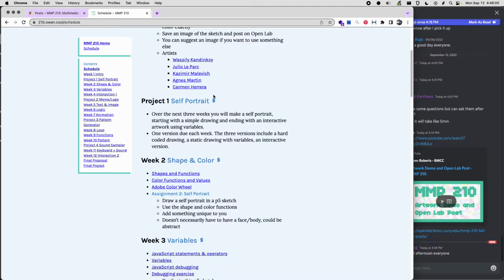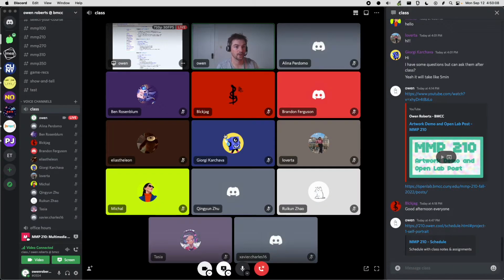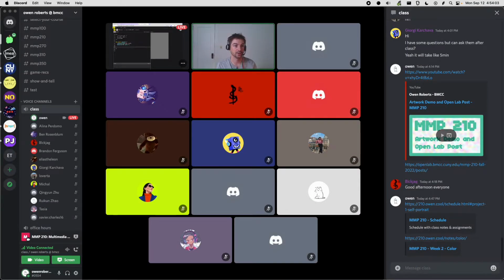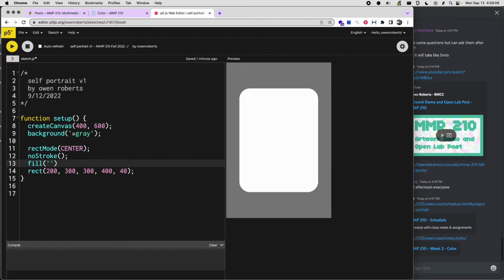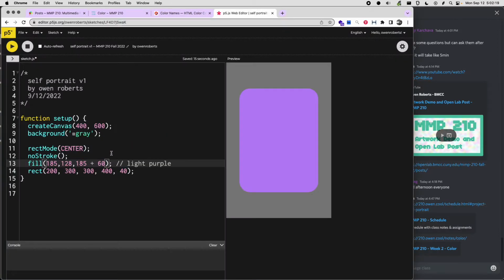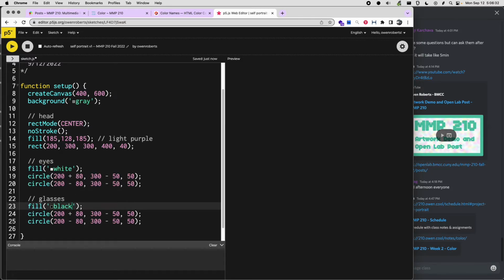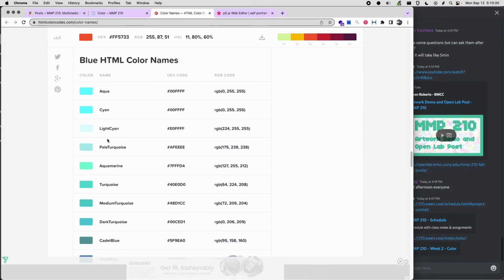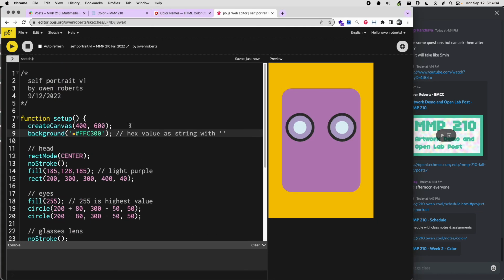Color ~ MMP 210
This video covers color values in p5 and beginning the self portrait project.